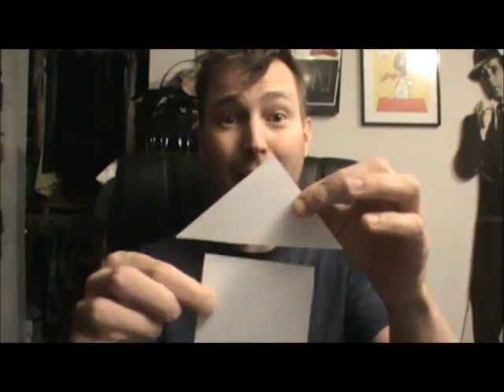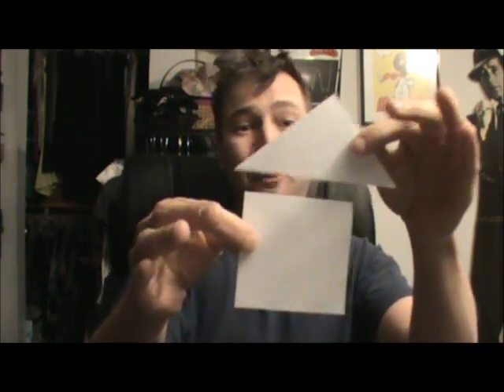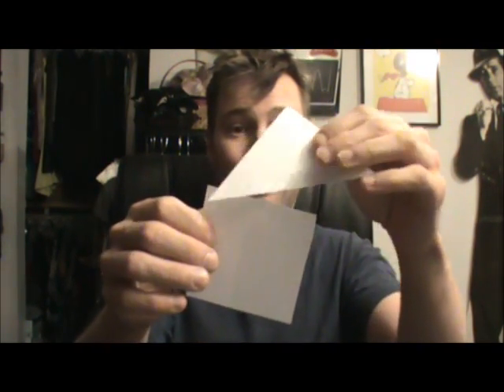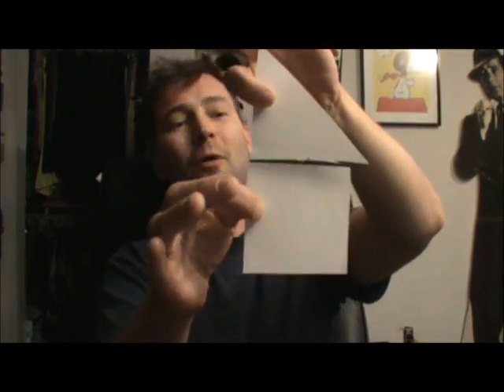How to be an Architectural Genius Like Frank Lloyd Wright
Explaining the genius behind Frank Lloyd Wright and how to replicate it with a scissors and some construction paper.